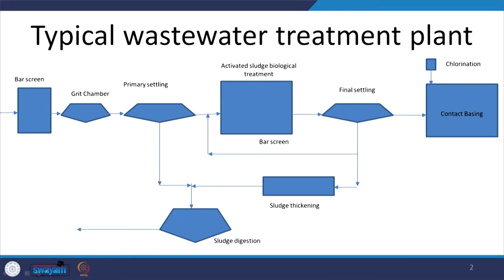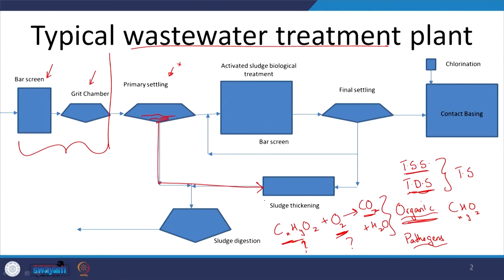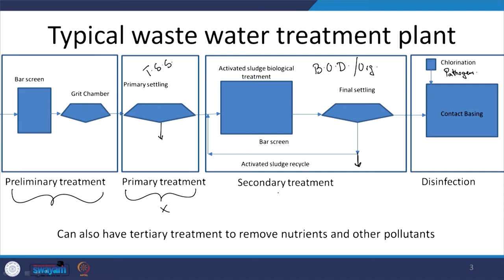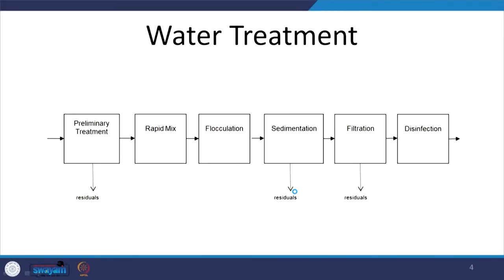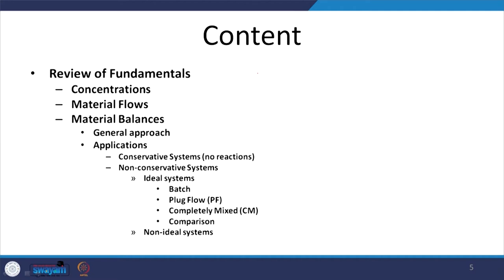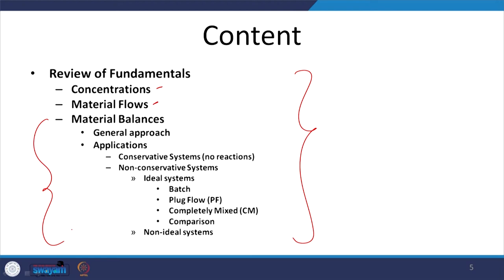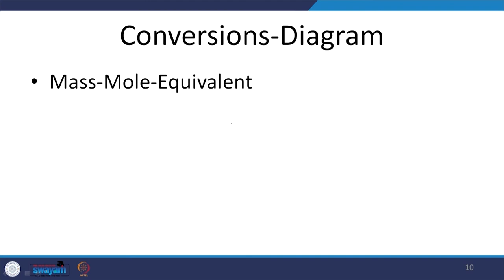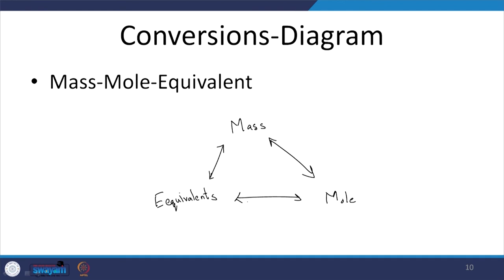Lecture 04: Review of fundamentals.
This lecture goes through the layout of wastewater treatment plant and the basics required in the course.